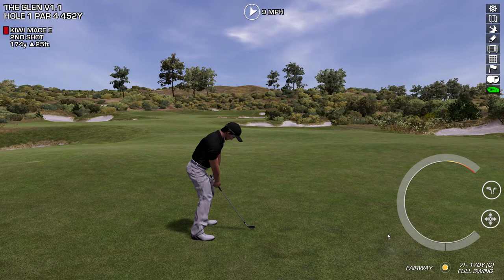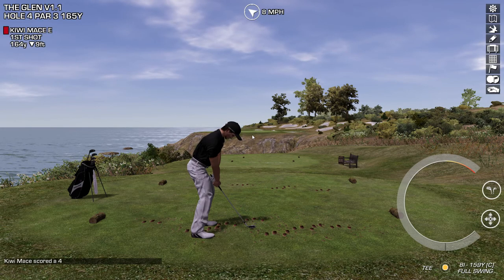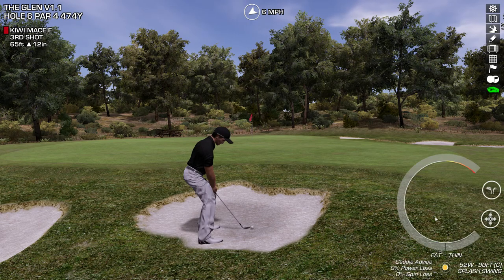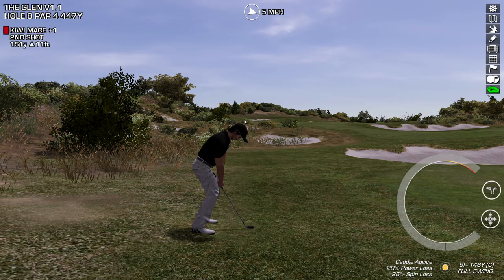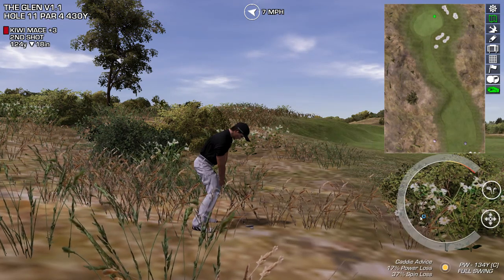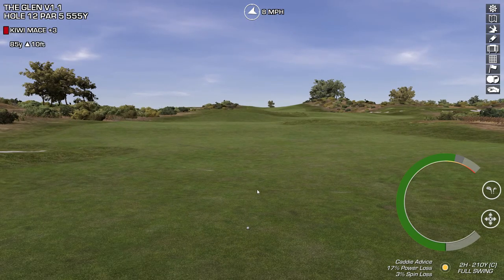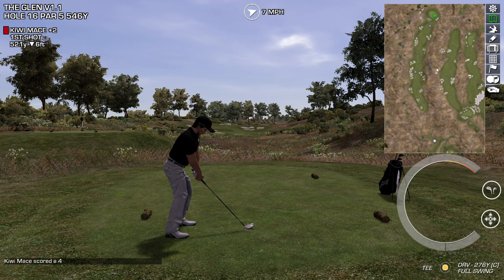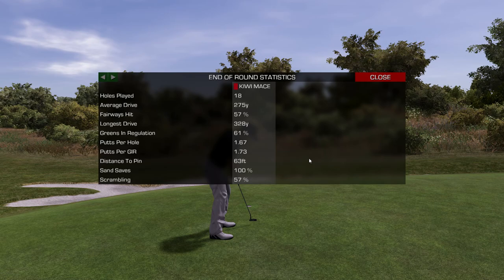Kiwi Plays THE GLEN | Jack Nicklaus Perfect Golf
We pack up our clubs and move onto The Glen for our next episode of Kiwi Plays in Jack Nicklaus Perfect Golf.